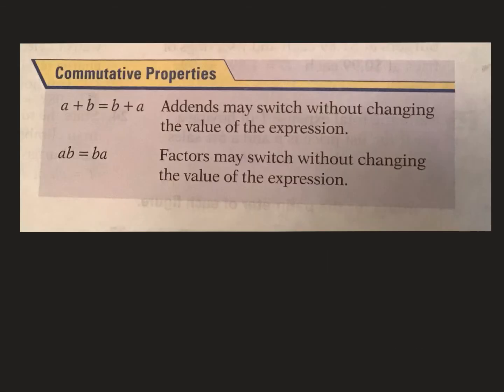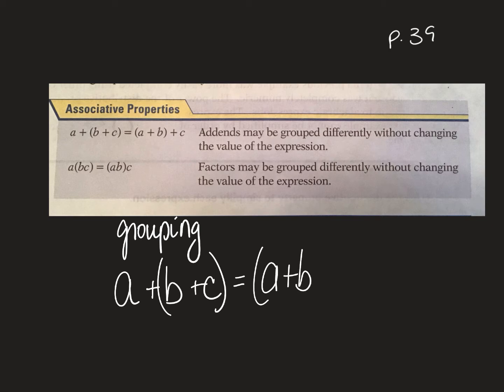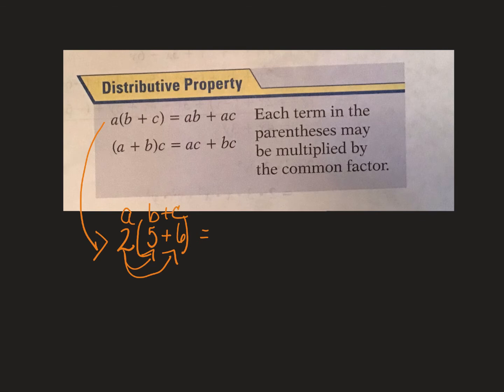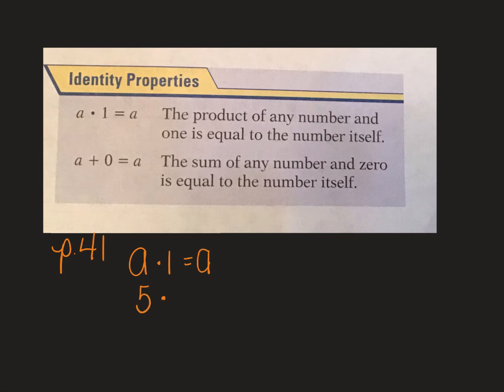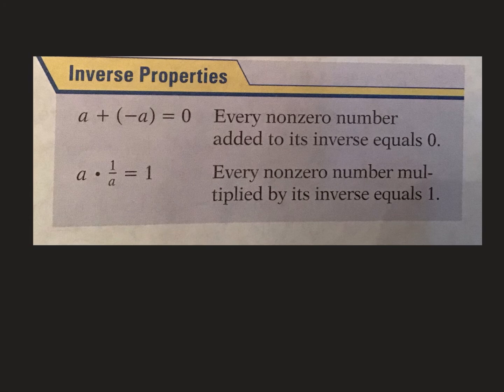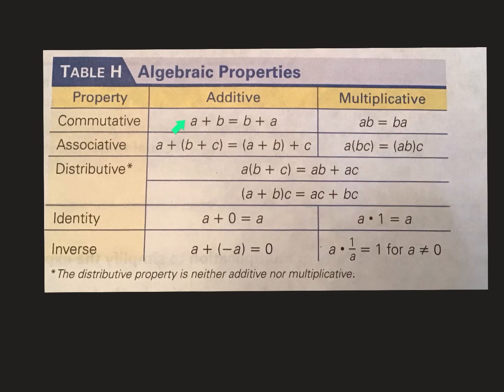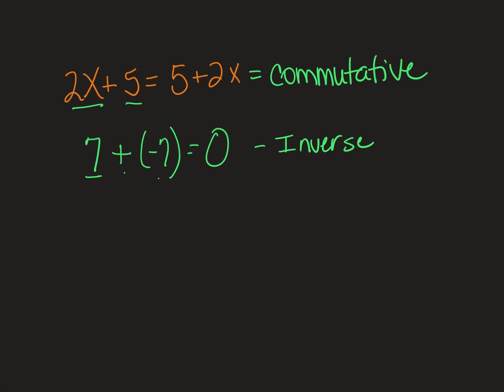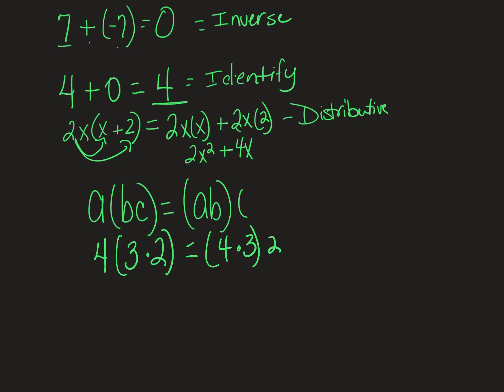September 30, 2021